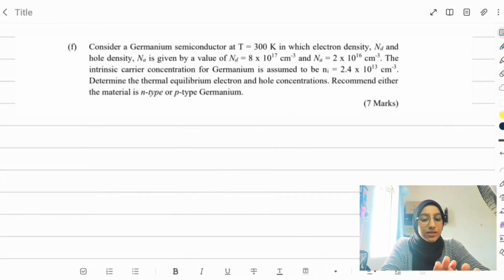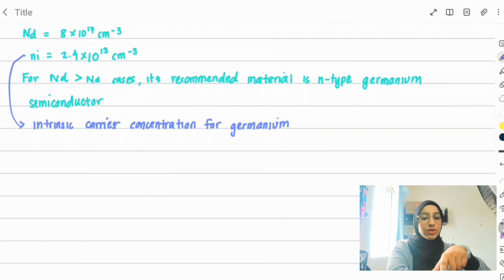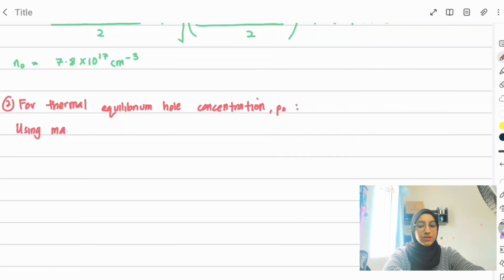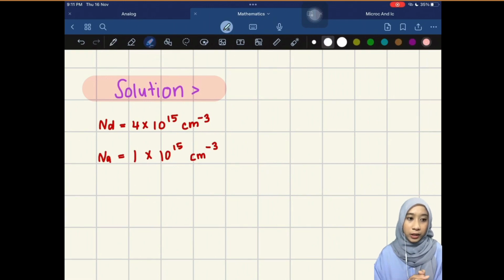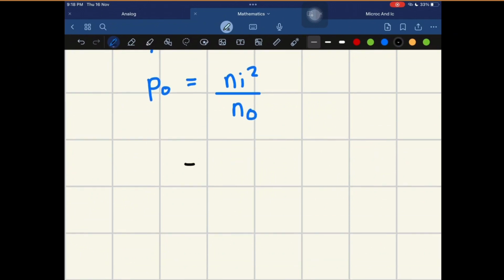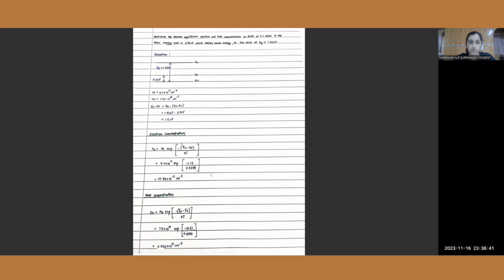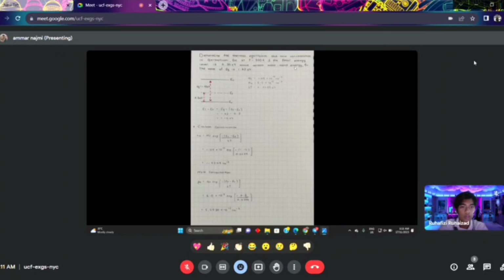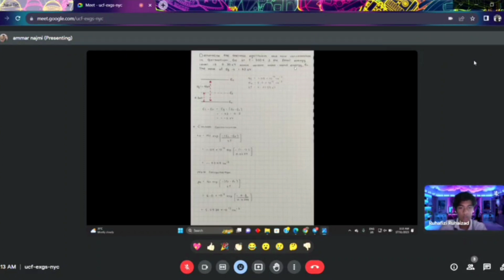PBL NDJ 20303 : GROUP 5 ( INTRINSIC SEMICONDUCTOR )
Semiconductor Physic and Devices